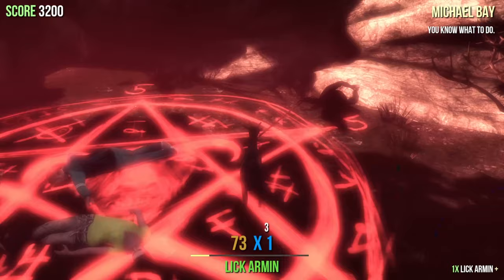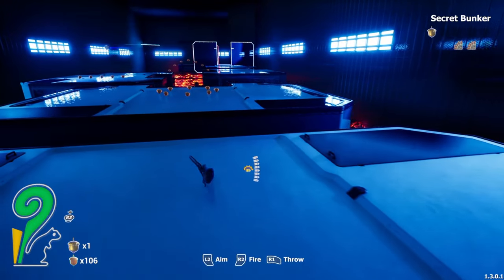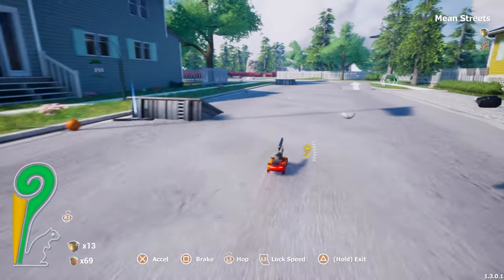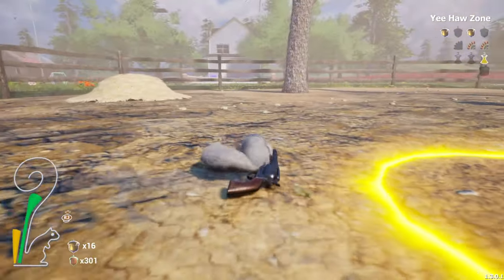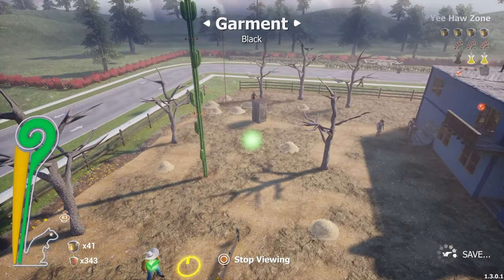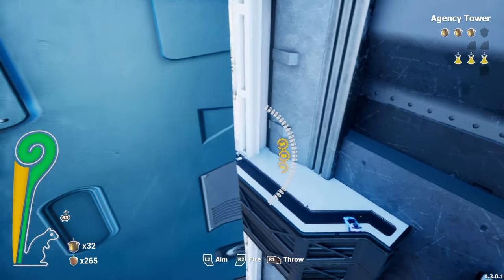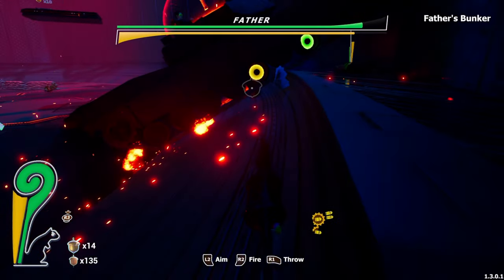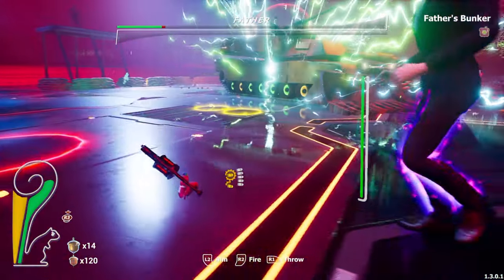This Game Is A Bit Squirrely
This games, is a bit squirrely. In this video, we dive into the wacky world of Squirrel With A Gun, the latest indie game that’s taking the gaming community by storm! If you're a fan of sandbox games, quirky indie titles, or games like Goat Simulator, you’ll love this hilarious and action-packed adventure. Watch as we explore this chaotic open-world game where you play as an armed squirrel navigating through a variety of fun and bizarre situations.

Squirrel With A Gun blends humor, sandbox exploration, and unexpected action, offering a fresh take on the indie game genre. Whether you’re into weird, out-of-the-box games or looking for something new to play, this video will give you an in-depth look at what makes this title so unique. Is it worth your time? Is it a hidden gem in the indie scene? Find out all that and more as we review everything from the gameplay mechanics to the quirky world design.

00:00 - Intro
00:24 - Promo
00:34 - Gameplay and Mechanics
04:21 - Music and Sound Design
05:51 -  Cons
08:21 - Conclusion